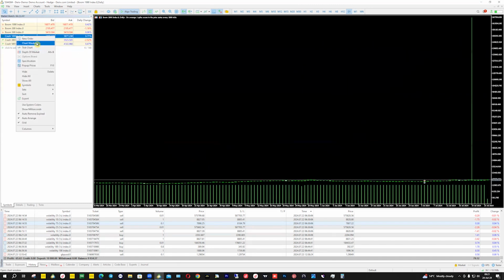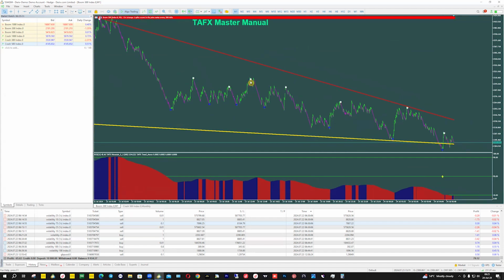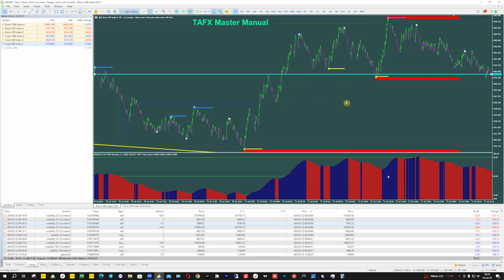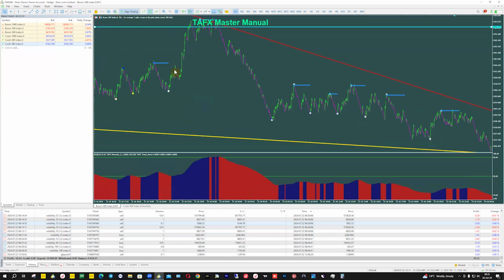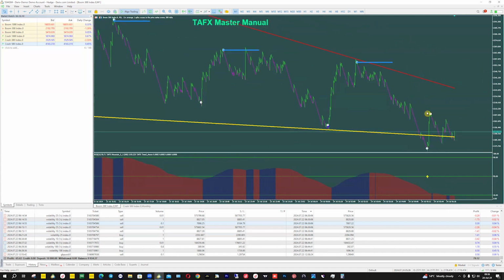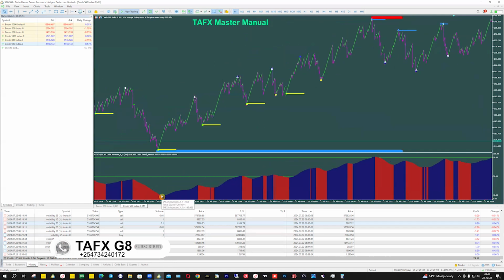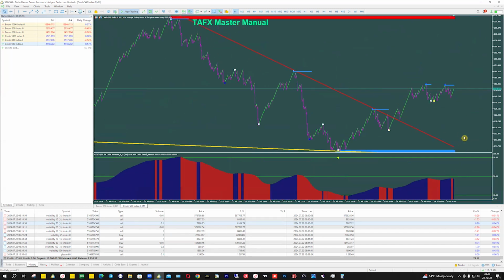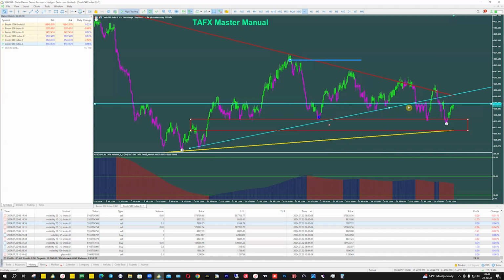M1 SPIKES on a single TF with our AUTOMATED TAFX MASTER MANUAL & Make your trading dream come true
No excuse on how much is on your ACCOUNT coz this TAFX MT5  AUTOMATED MANUAL SYSTEM will lift you up from as slow as $50 to MEGA ACCOUNT. MUST WATCH THIS TO THE END.